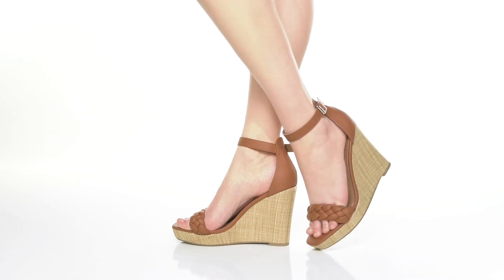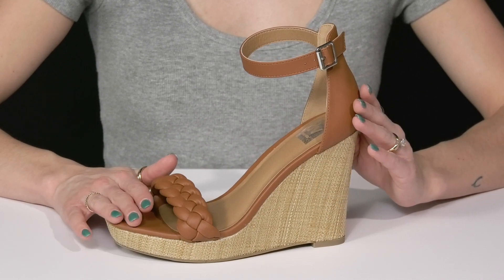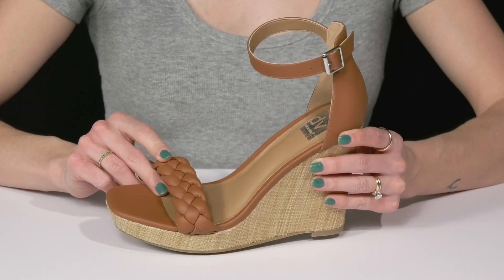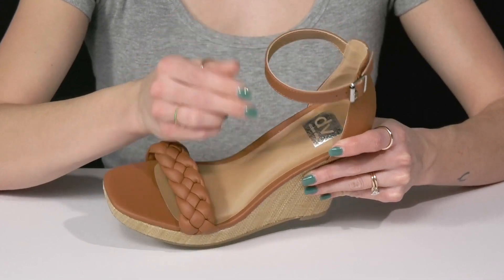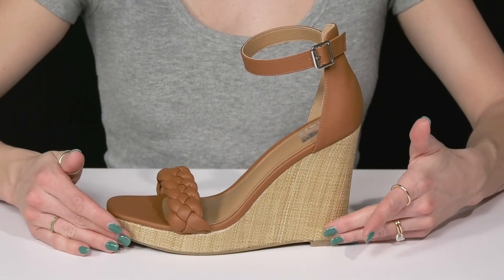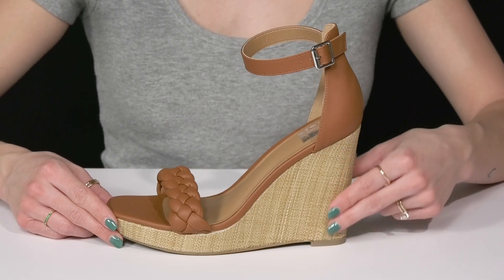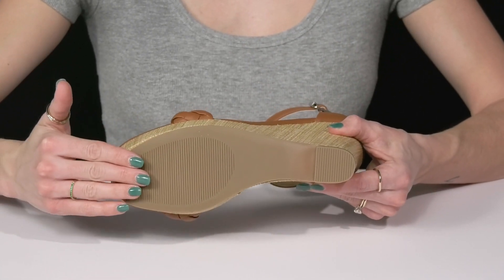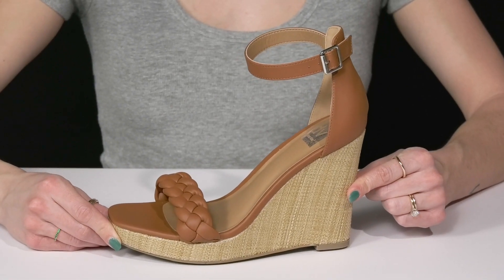DV Dolce Vita Hoola SKU: 9845867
Bring a hint of modish style to your look by donning the  DV by Dolce Vita® Hoola sandals.
Man-made upper.
Man-made lining with a cushioned footbed.
Woven braided pattern on the vamp strap.
Brand name embossed on the footbed.
Ultra-high wedge heel.
Durable man-made outsole.
Imported.